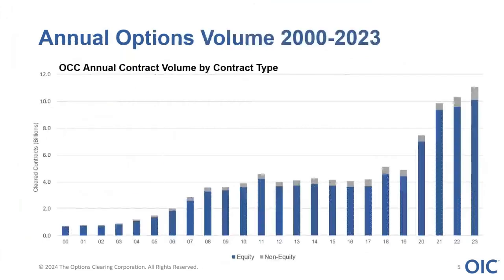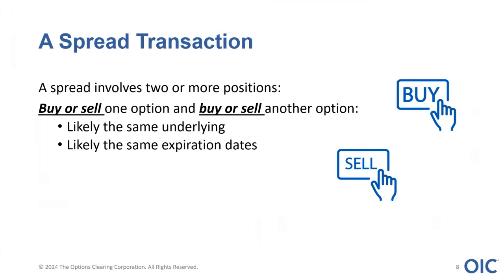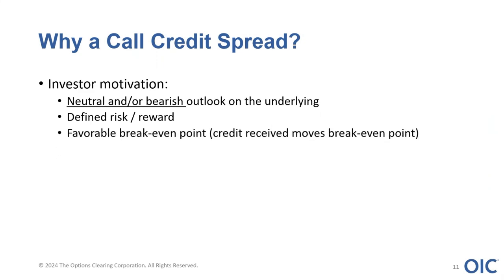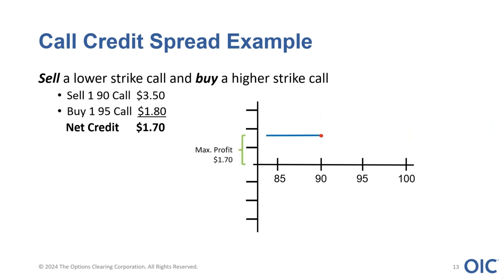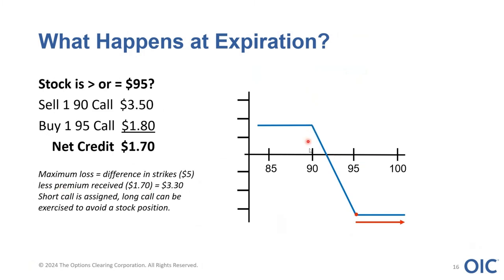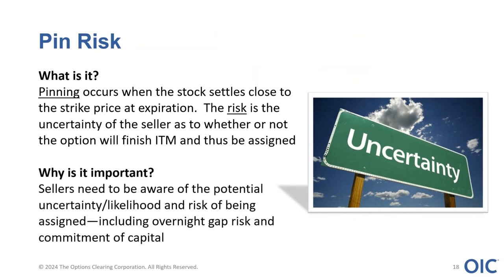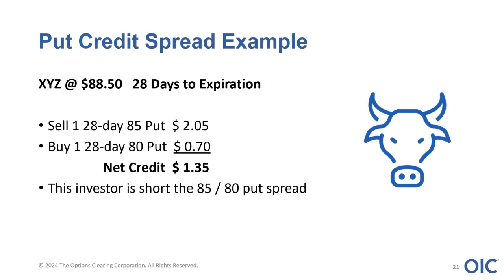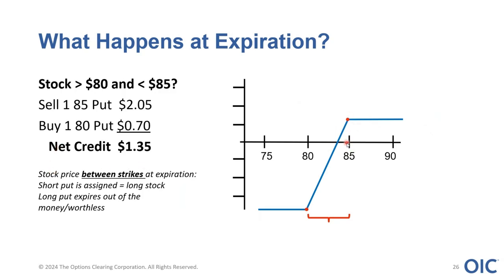Premium Income I: Credit Verticals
This rebroadcast from the OIC webinar program will provide a review of the basics of spreads and key aspects investors should understand about trading short options through strategies that involve selling.

(8:10) - Overview of Vertical Spreads
(15:02) - Call Credit Spread
(34:57) - Put Credit Spread